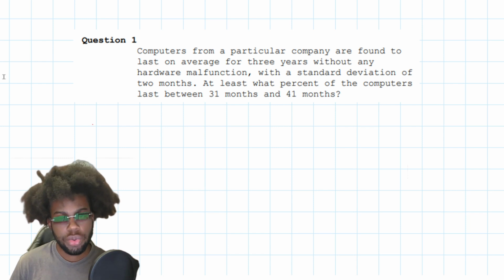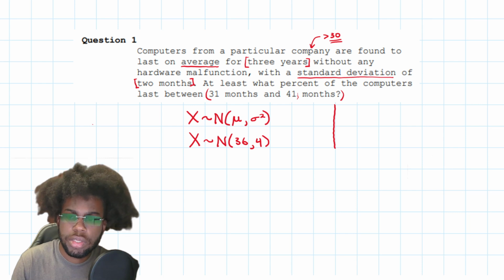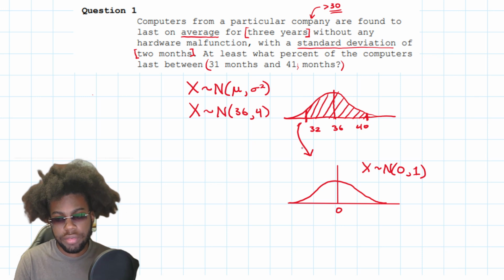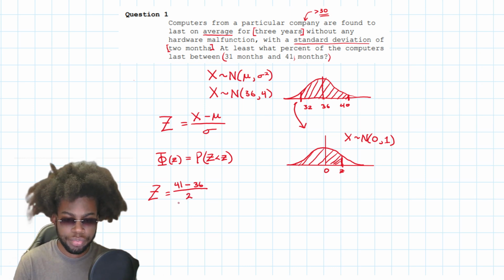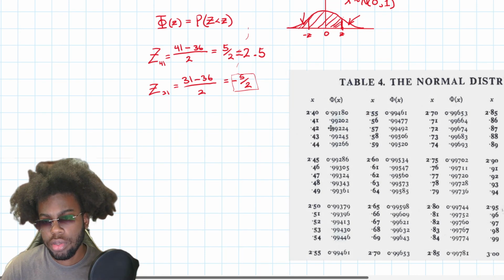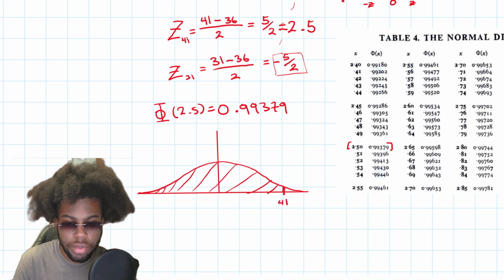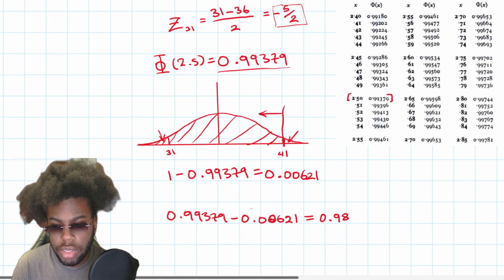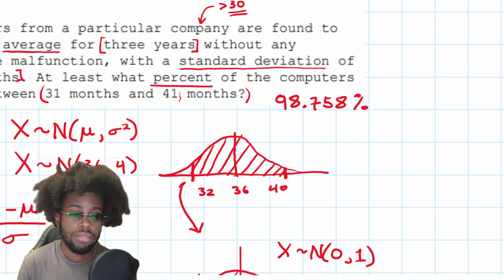Normal Distribution - Worked Example #1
Question:
Computers from a particular company are found to
last on average for three years without any
hardware malfunction, with a standard deviation of
two months. At least what percent of the computers
last between 31 months and 41 months?